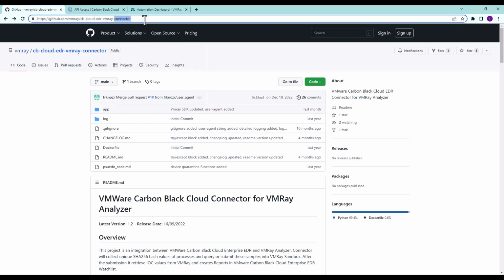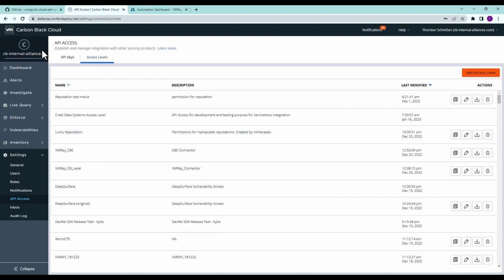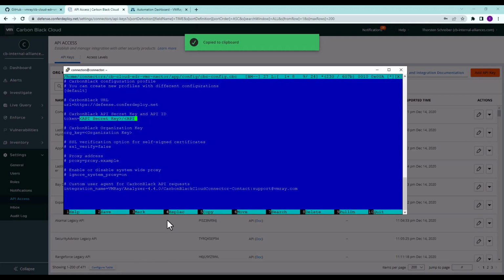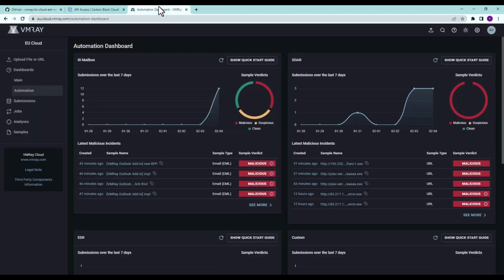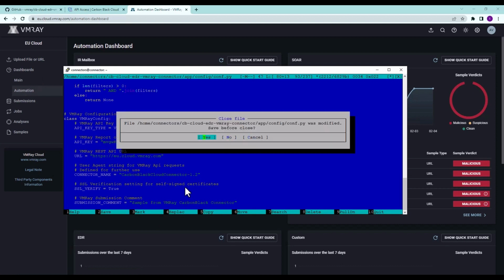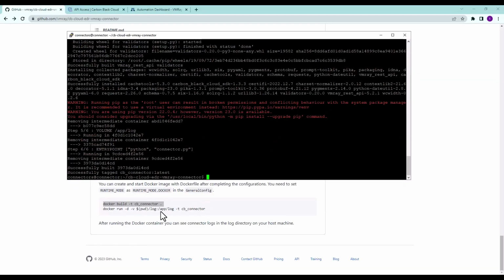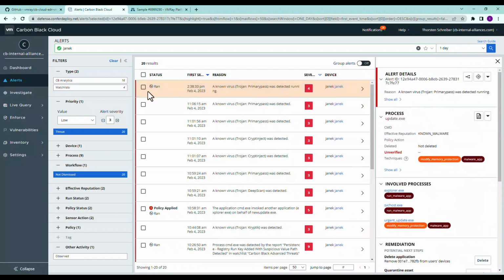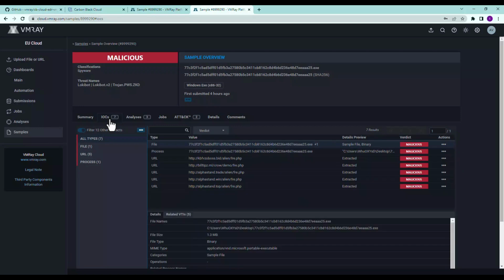VMRay CarbonBlack Integration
Effortlessly secure your endpoints against advanced threats with VMRay and CarbonBlack integration!